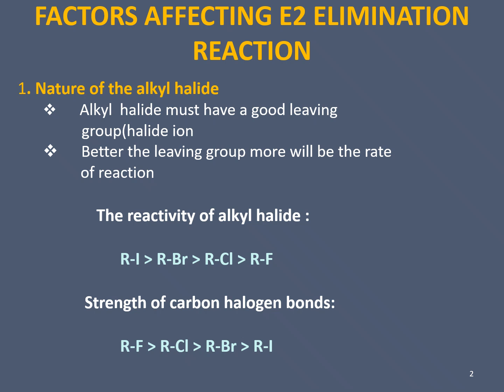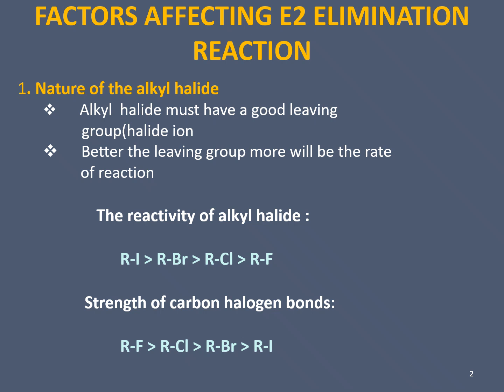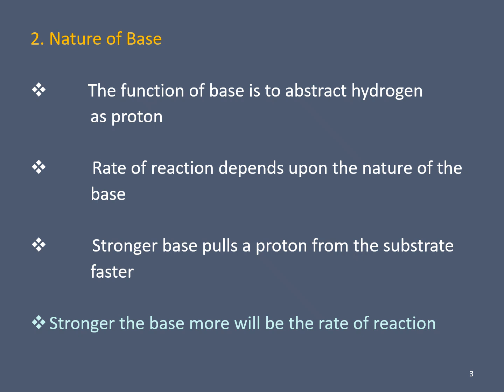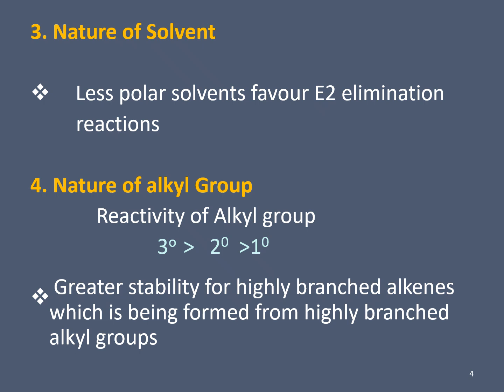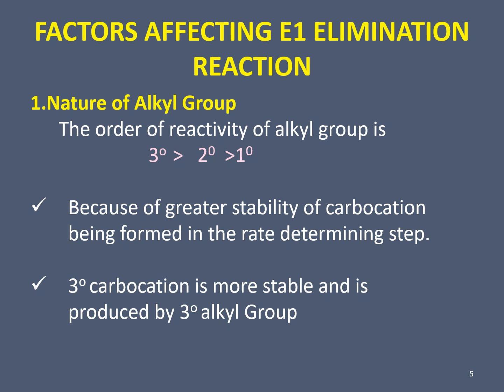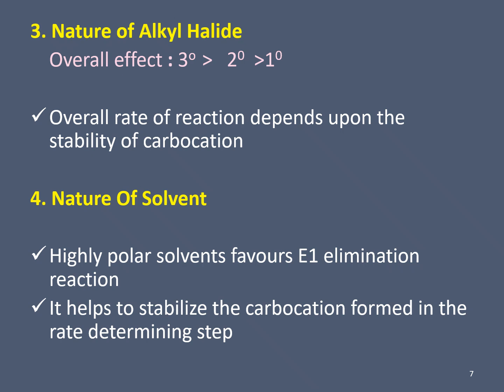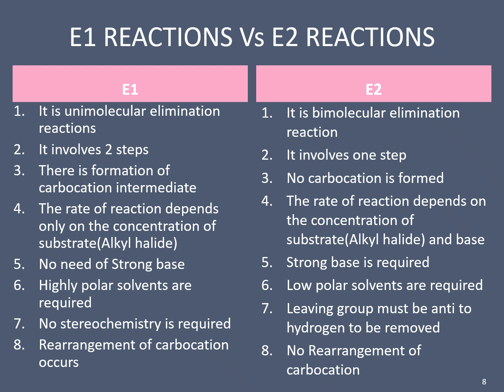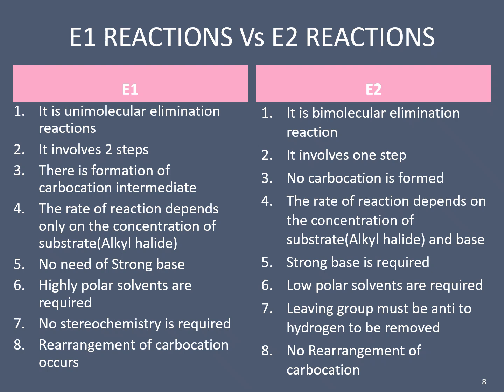Part 3 Factors Affecting E1 and E2 elimination Reactions